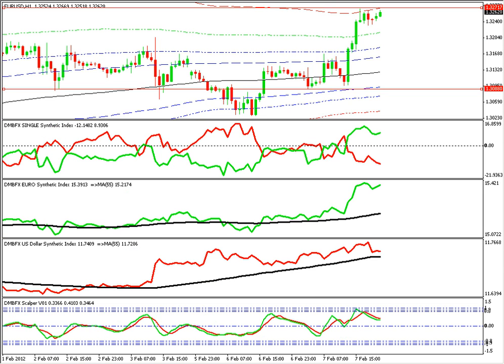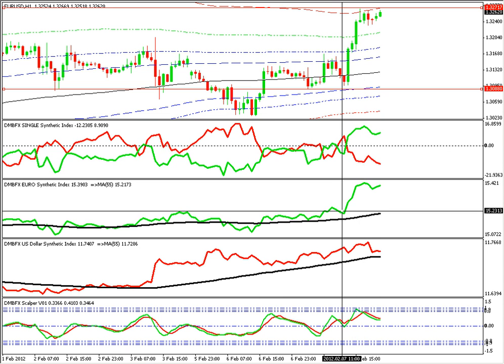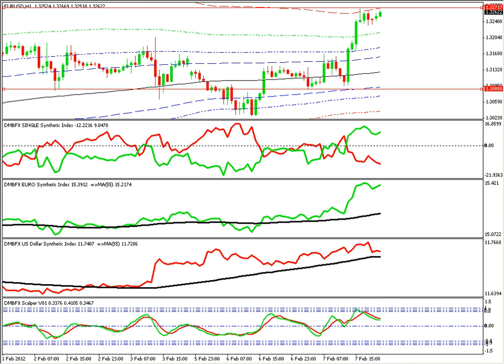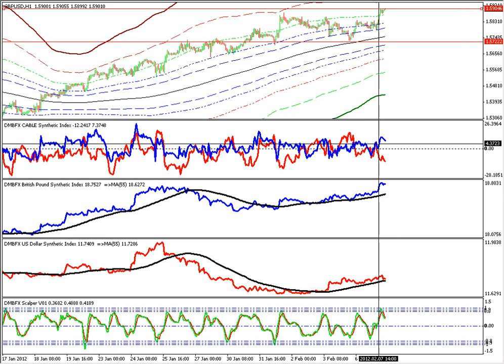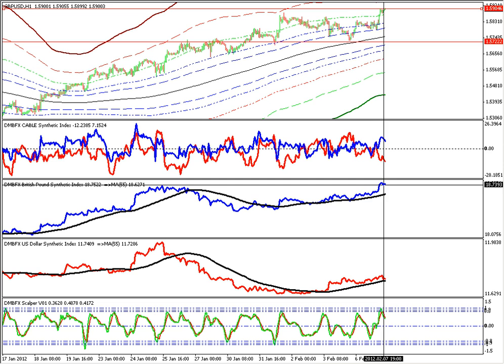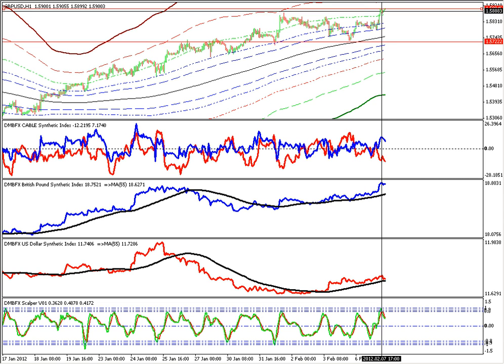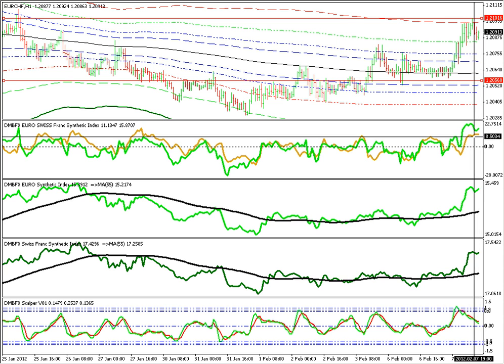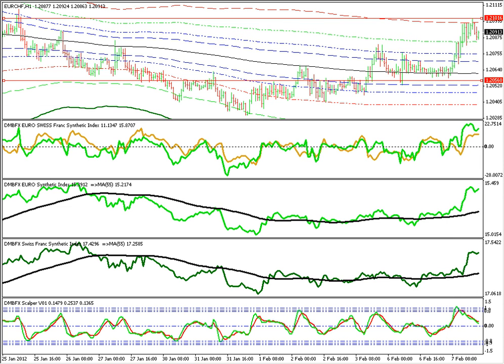DMBFX Forex Technical Analysis Video